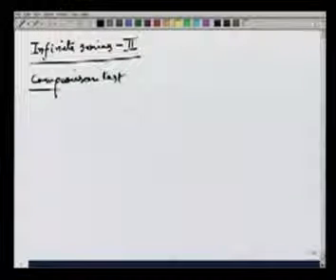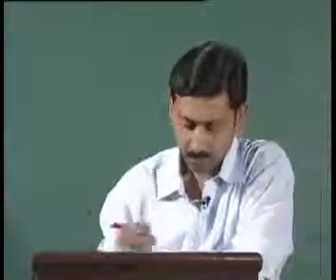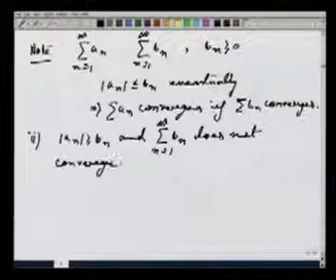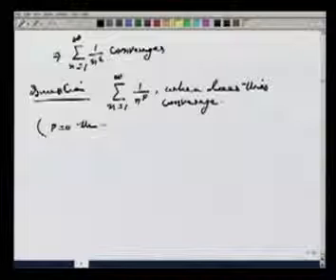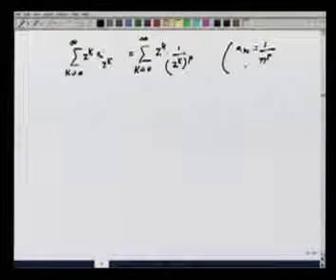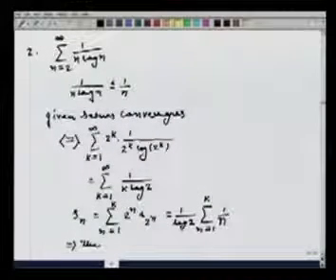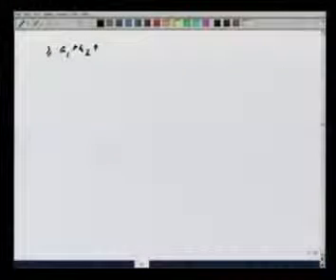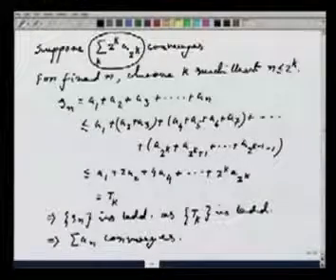Lecture 14 Infinite Series II